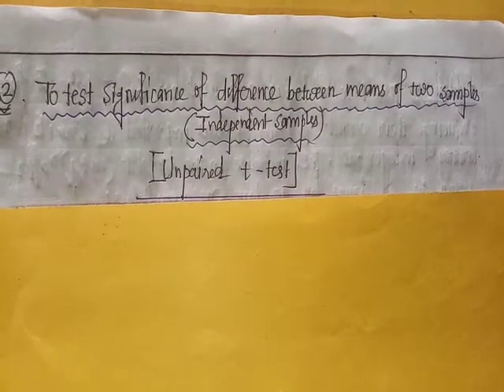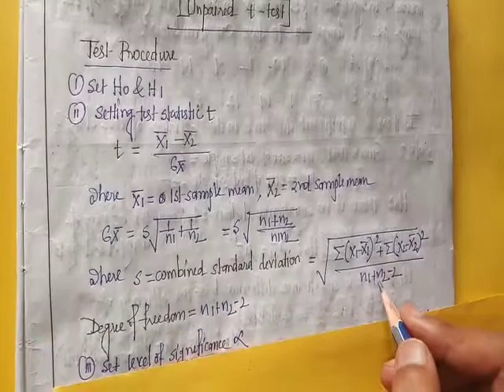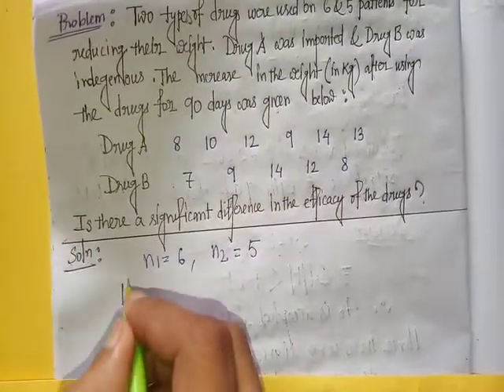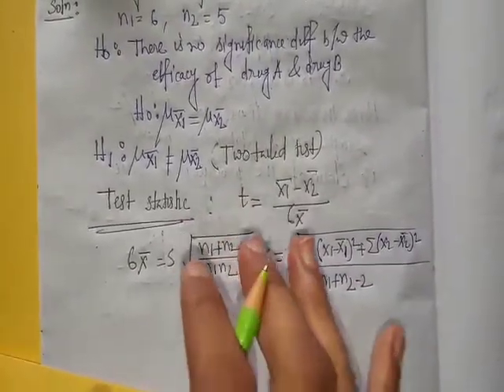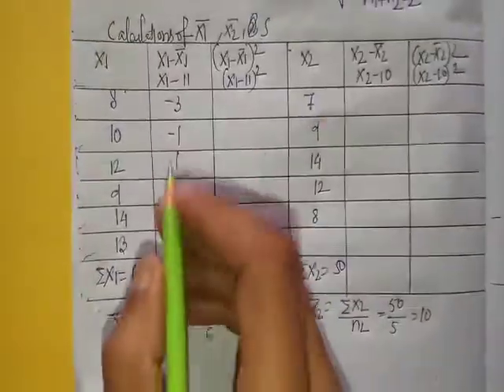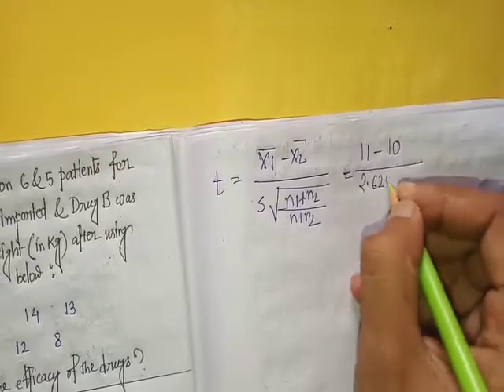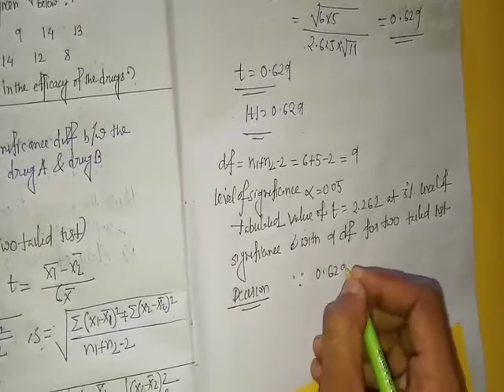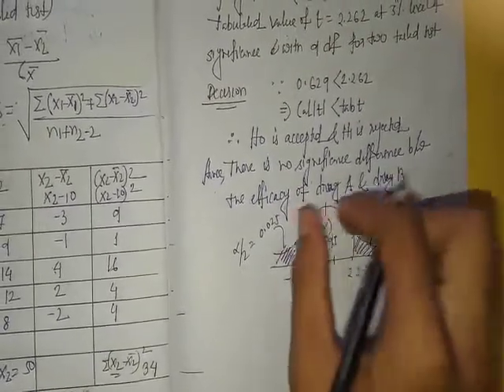Small Sample Test/Student's t-test : Unpaired t-test